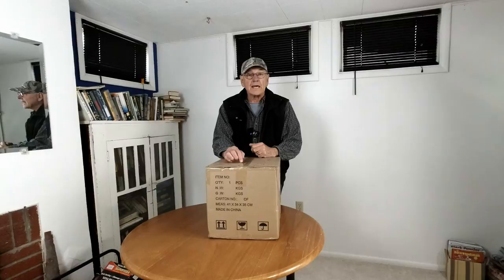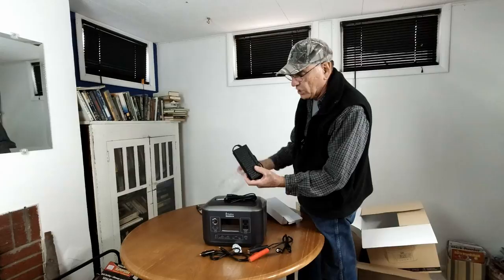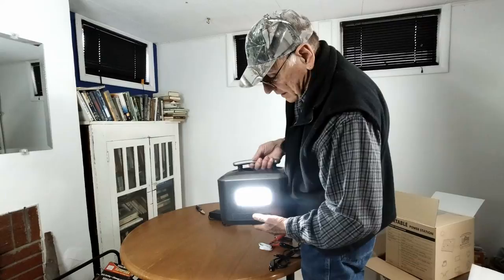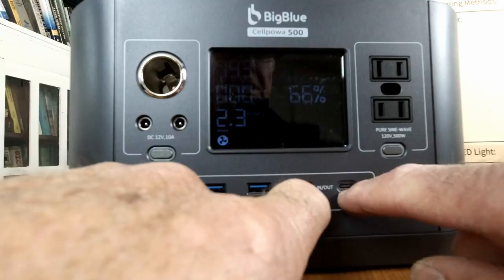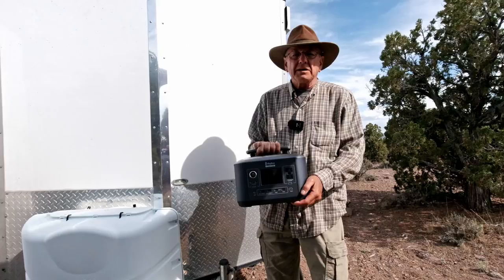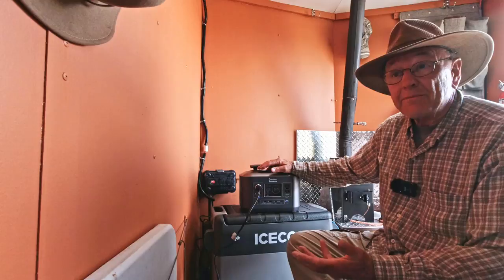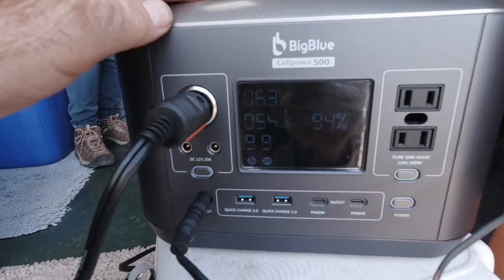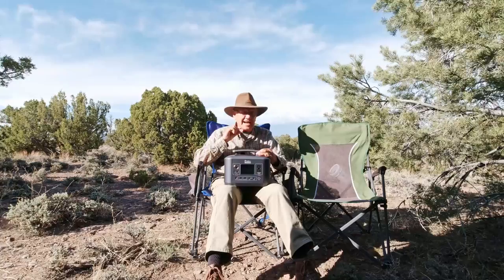BigBlue Cellpowa 500 Review - 536 Watt Hours, LiFePo4 Battery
We took the BigBlue Cellpowa 500 along on a road trip and tested it out!  Check out how it did for charging our phones, camera and laptop as well as running our refrigerator.  We're back from our latest trip and we are still using this power station regularly for local trips to the mountain to run our refrigerator and keep our camera and phone batteries charged.  This product is a winner for us and a great deal for you at only $399.99 through Amazon!

BigBlue Cellpowa 500 LiFePO4 portable power station, $339.99

Mailing Address:
Rick Herzog

The gear we use and feel comfortable recommending:
Camera gear:
Rode G 2 Wireless Mics